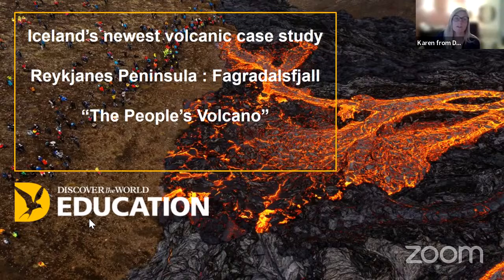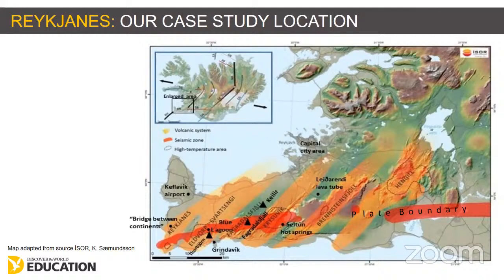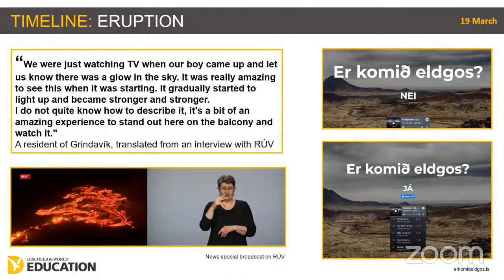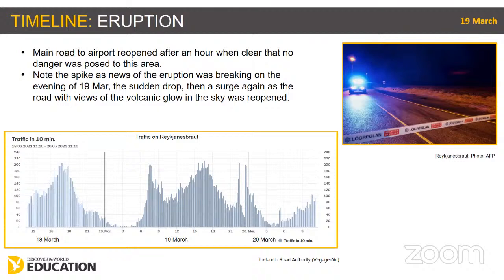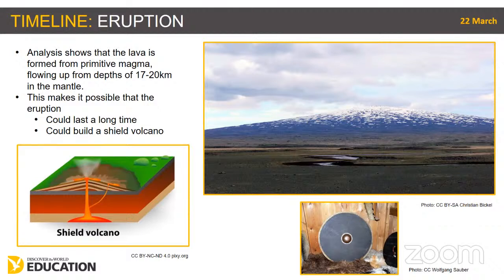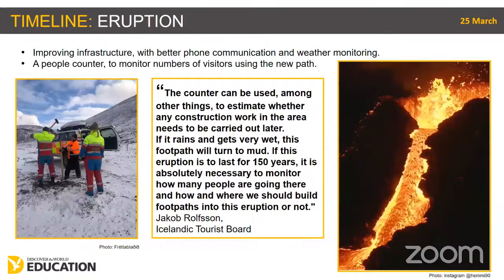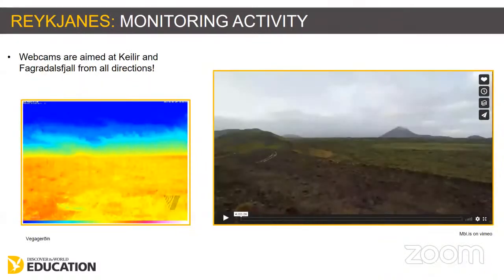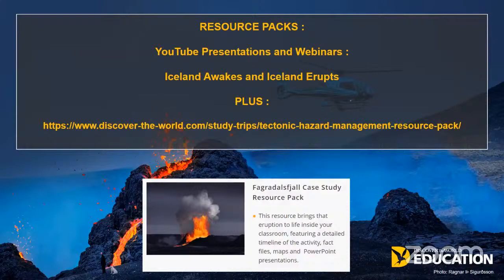Tectonics and Iceland's newest volcanic eruption webinar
This webinar focuses on tectonics and the newest volcanic case study from Iceland. Specifically, exploring the characteristics of the Fagradalsfjall eruption within the Geldingadalir region, and detail the timeline of events including the reactions and responses of Iceland’s authorities and public.